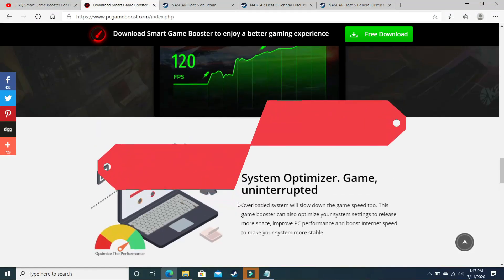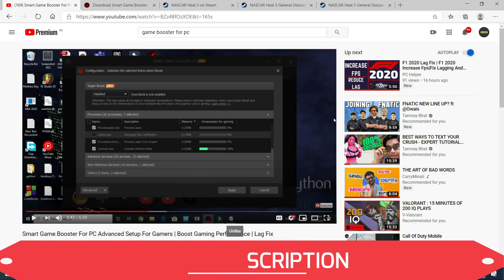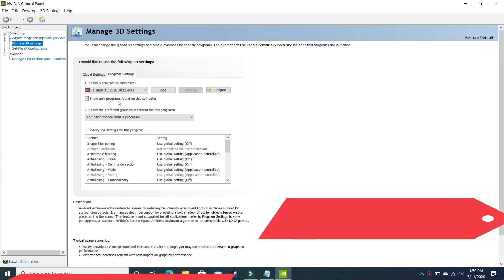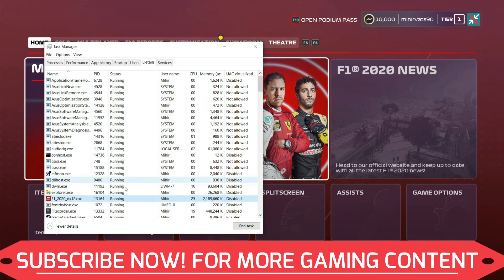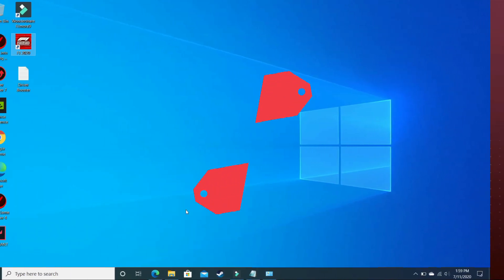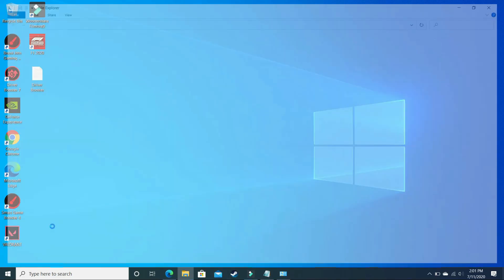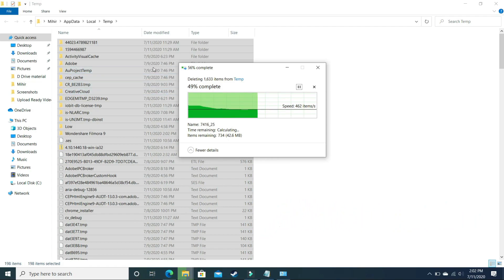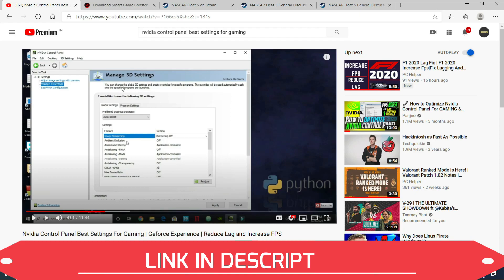Nascar Heat 5 Lag Fix | Increase Fps | Lagging And Stuttering| Nascar Heat 5 Boost FPS | Crash Fix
Increase fps and fix lagging and stuttering in game Nascar Heat 5. Just Follow All The Steps In This Video To Fix This Problem.